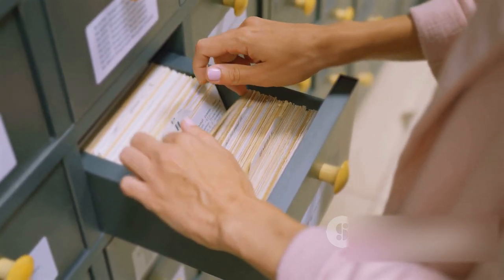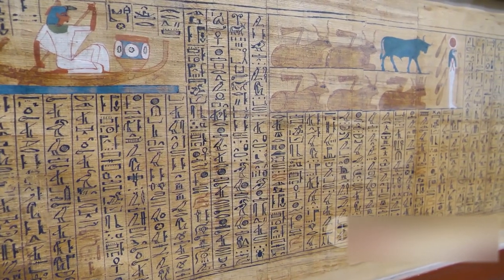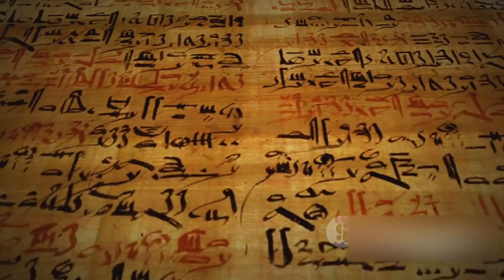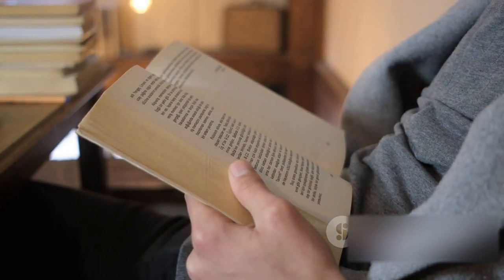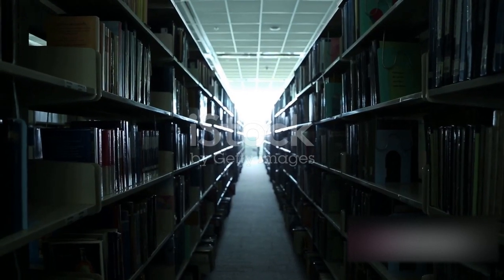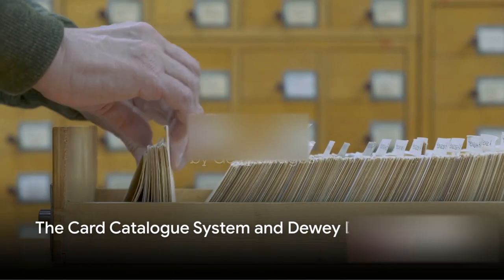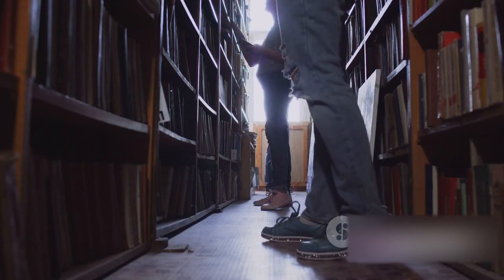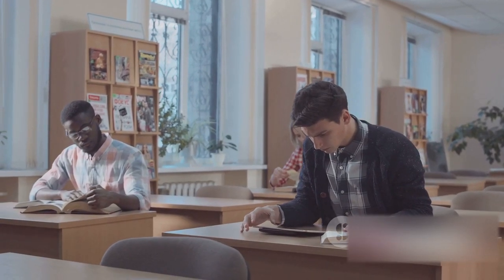Library Catalogues Evolution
This video desribes the evolution of library Catalogues